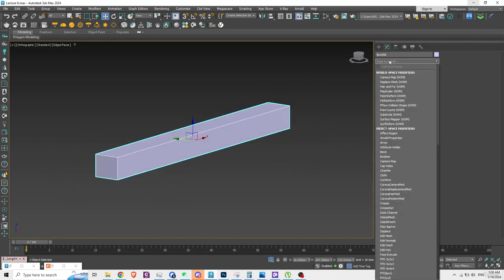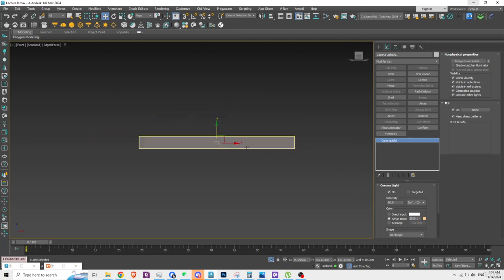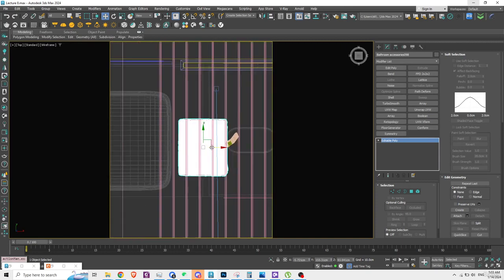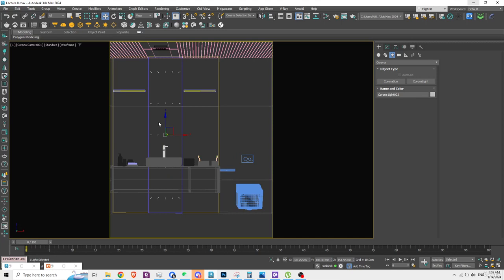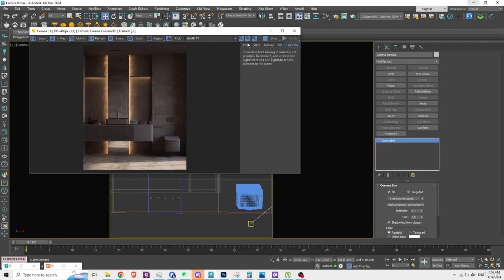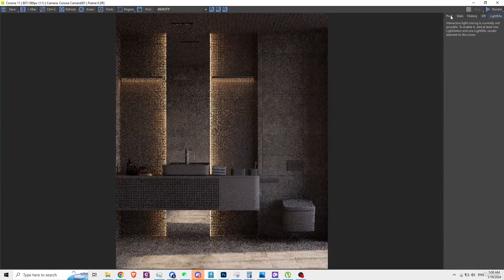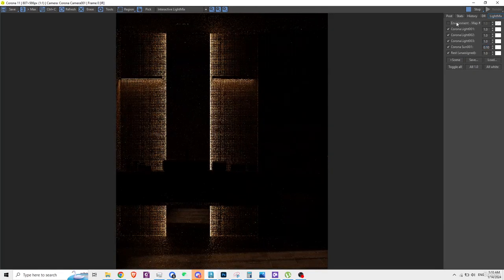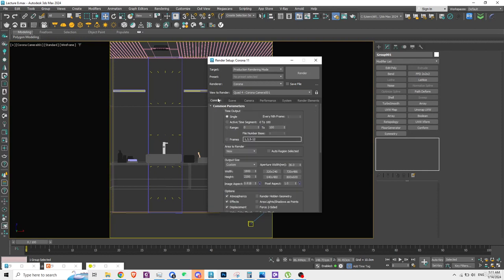Adding the Lights and Rendering